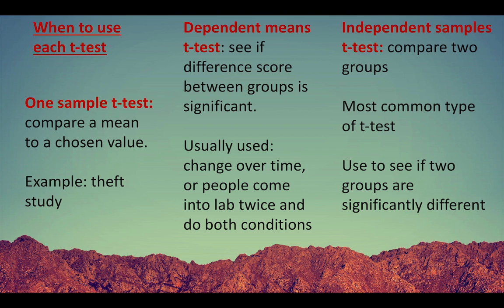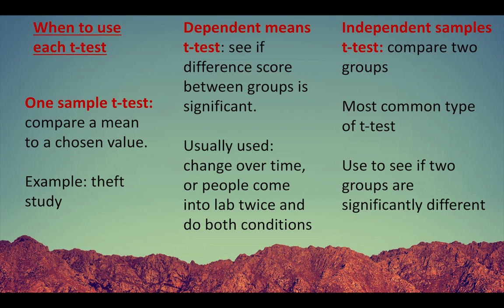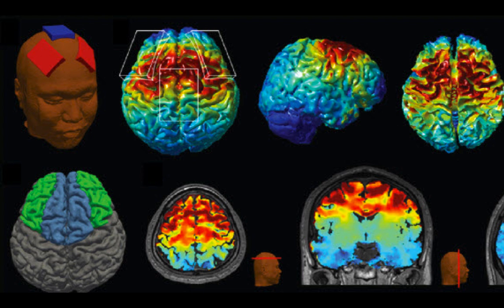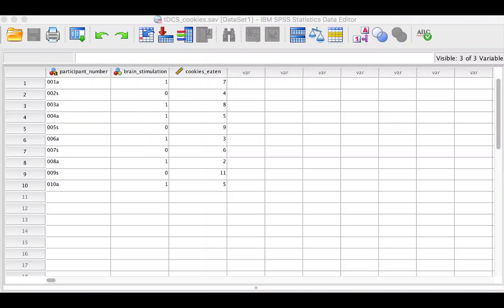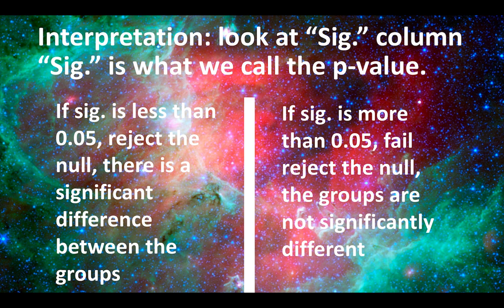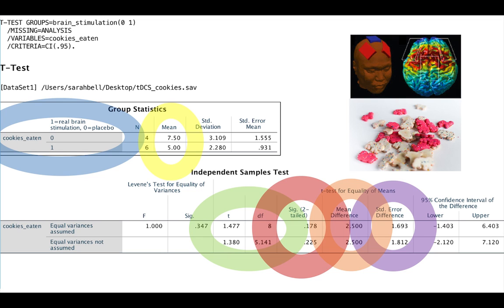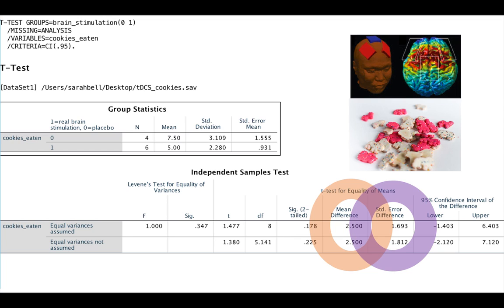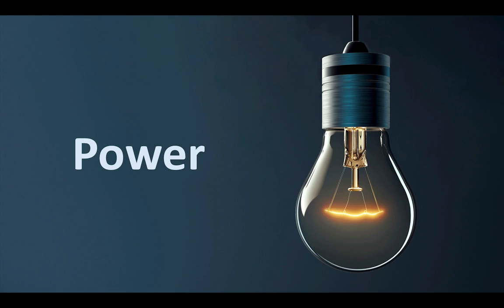virtual lab t tests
The audio is about 15 seconds off in this video.  Something is getting distorted when I upload it.  I would appreciate help with how to fix that.